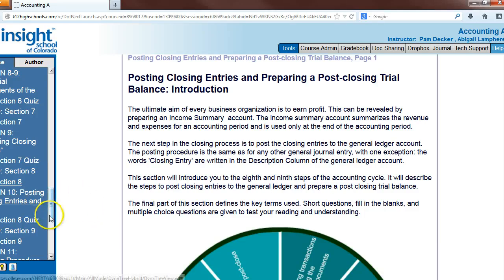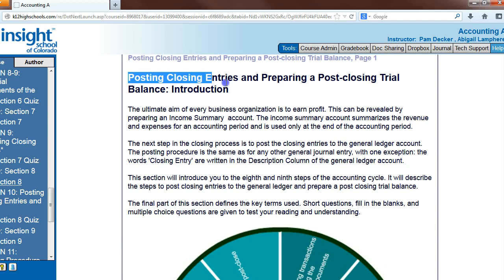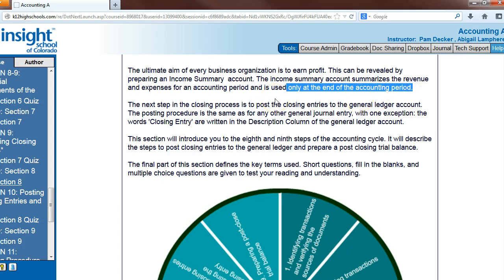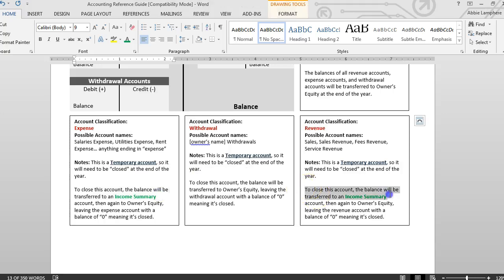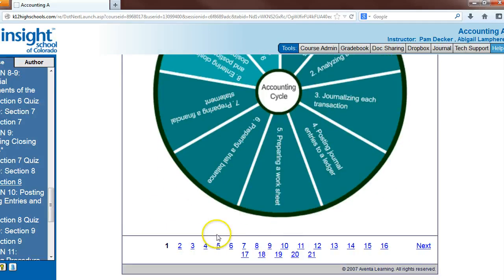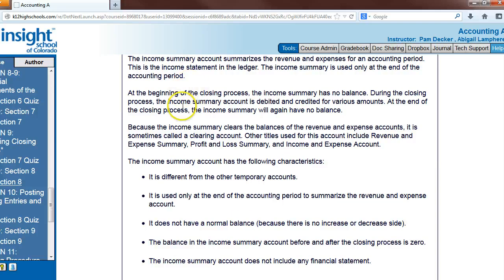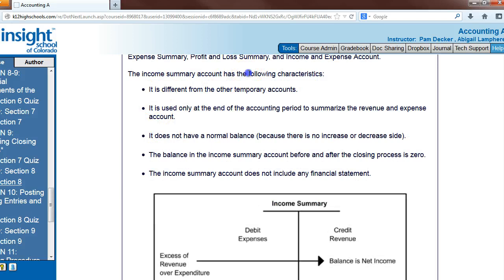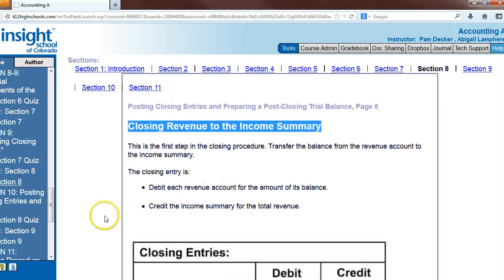Accounting I: Unit 4 - Section 8-1